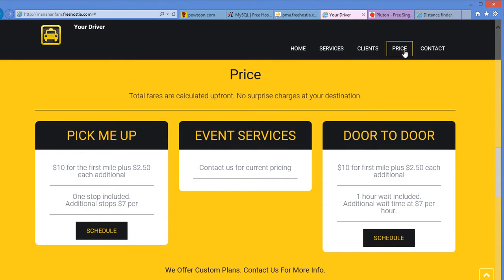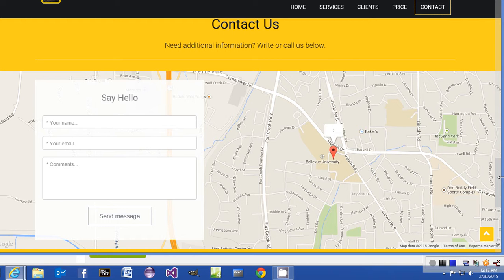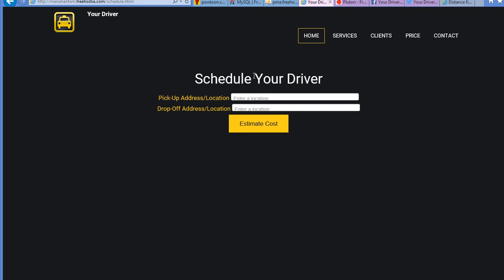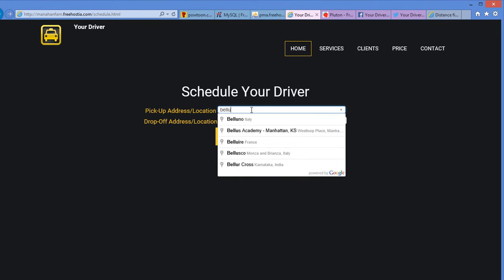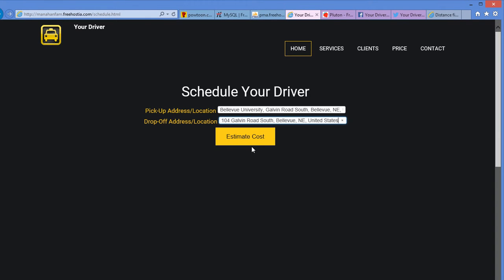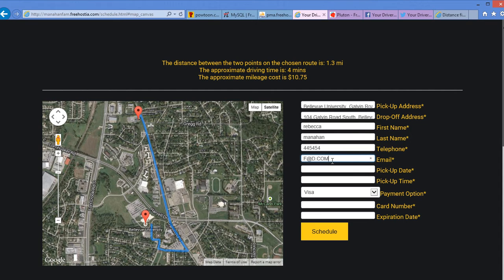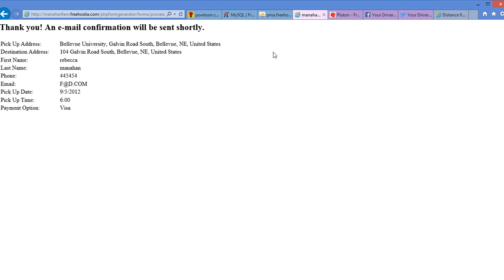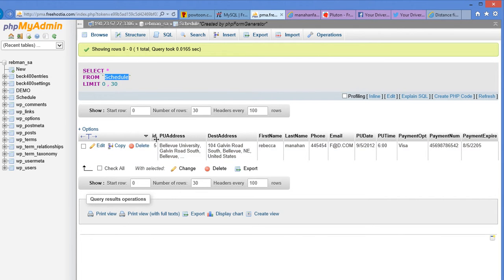Your Driver Demo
Demo of website built for CIS 600E Final Project